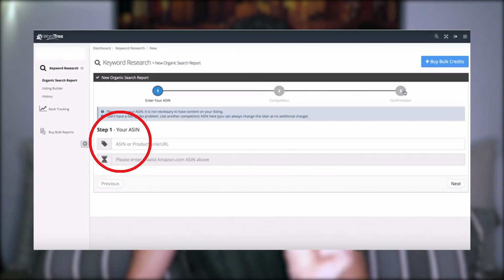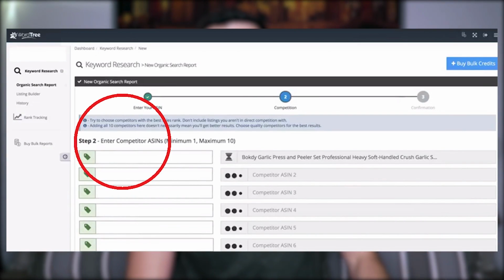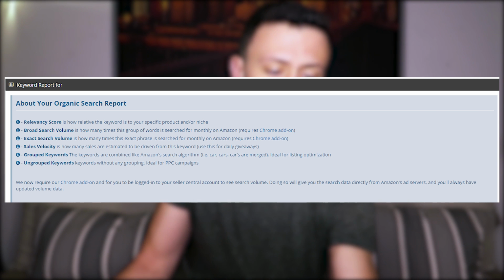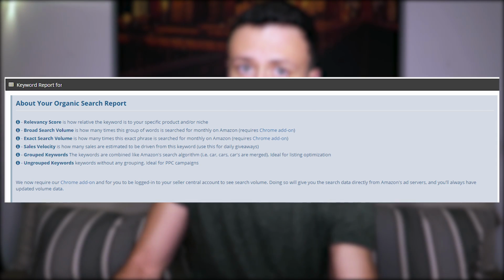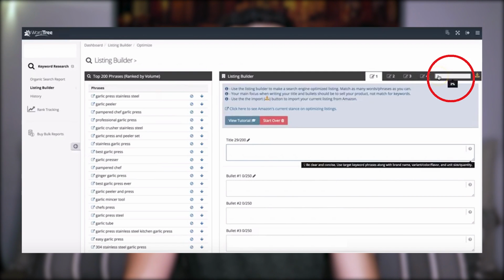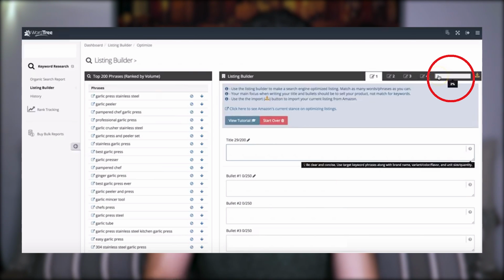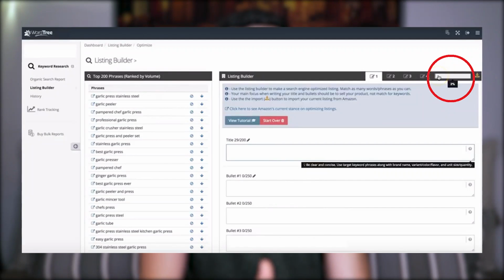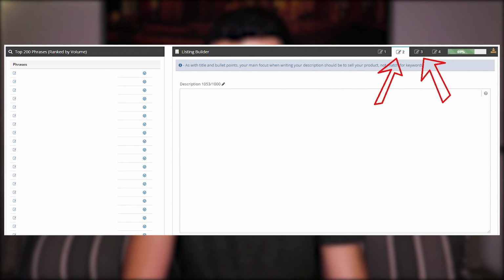Adding THIS Increased My Amazon FBA Sales - Try It! Optimizing Keywords with WordTree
In this one I share with you how I increased my Amazon FBA sales by improving my keywords. I used a tool called WordTree.io, very simple to use and very useful. It is also not too expensive. Try it and let me know how it goes! Give it some time because keywords take some time to index.

★★Resources★★

🔑 Matt's FBA Course (+3 FREE Calls with me)

🔑 ZonJump (30% OFF code BRAX)

🔑 Viral Launch (50% OFF code BRAX)

🏆 JOIN THE CONTEST!
In every video, I randomly choose one person to win a FREE 1-hour coaching call with me. Hope you win!

📱 DM me and let’s talk!
  Instagram & Facebook: @samerbrax